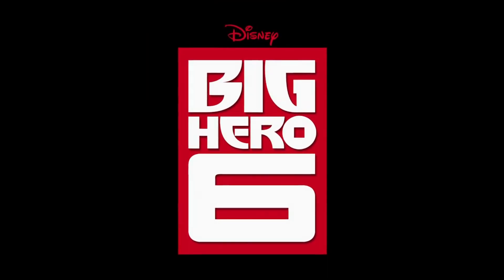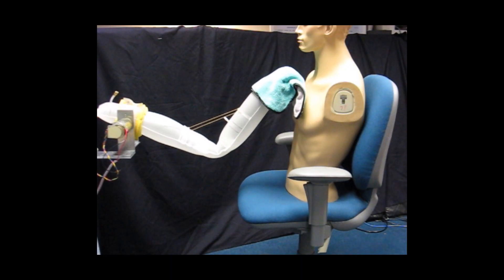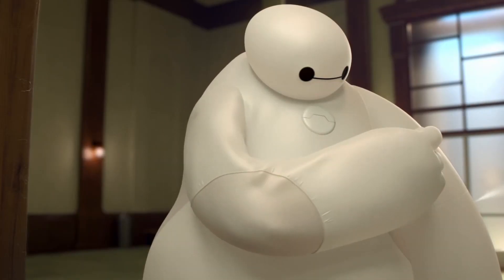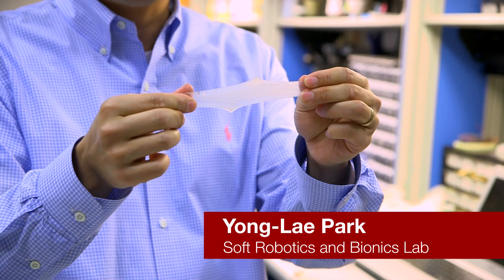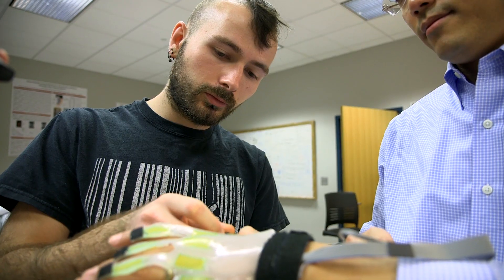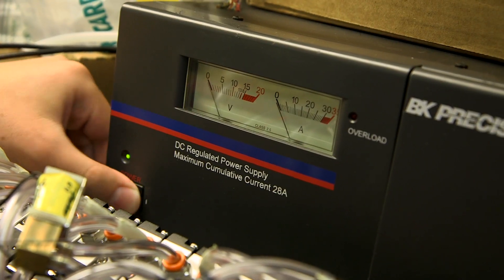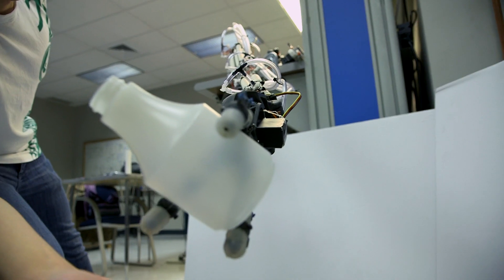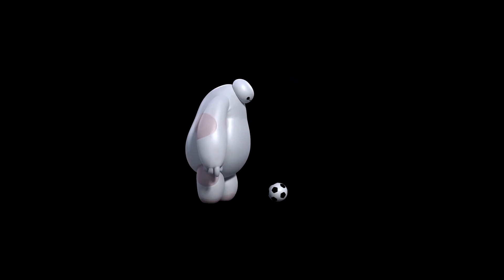CMU Robotic Arm Inspires Disney's Baymax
An inflatable robotic arm made of a balloon-like material at Carnegie Mellon University is the inspiration behind the robot character Baymax in Disney's latest animated feature film "Big Hero 6." In the comedy-adventure, Baymax, a gentle robot designed to care for humans, is transformed into a warrior and joins a band of high-tech heroes.

Mobile robots made from soft materials offer advantages over metal robots, including lower weight, lower cost and greater safety when operating near people. At CMU, researchers are proving that these soft robots can do real work while developing technologies, such as artificial muscles, touch sensors and pressure-sensitive skins, that will make them practical.

Carnegie Mellon University's work in soft robotics is funded by NSF, DARPA, ONR, AFOSR, NASA and Siemens.